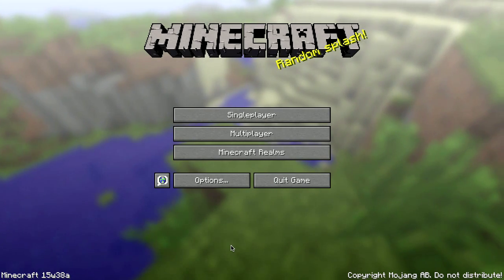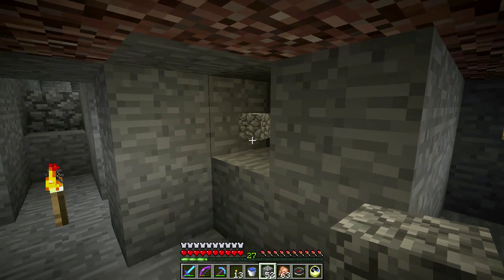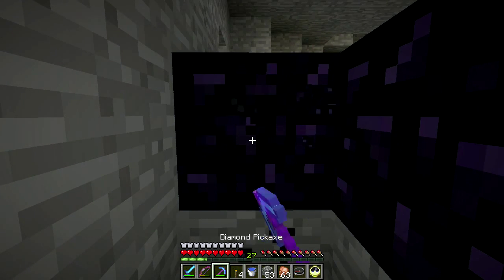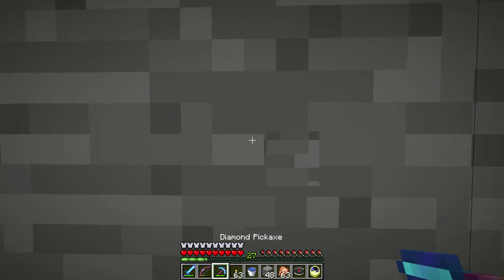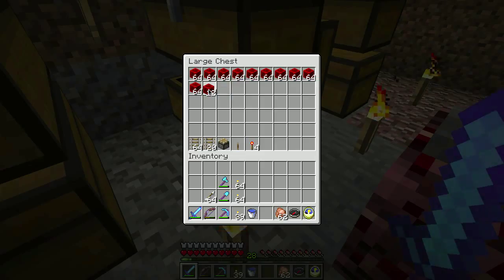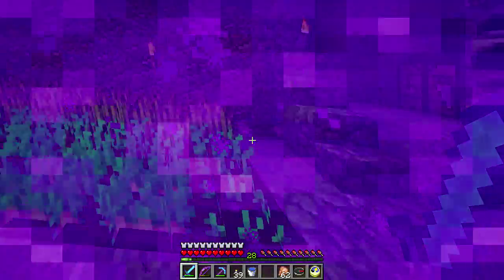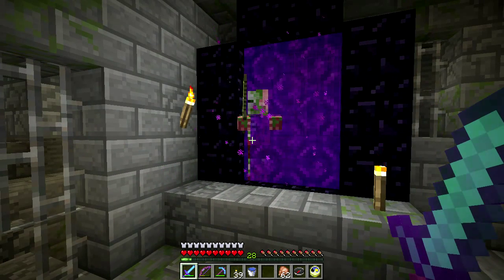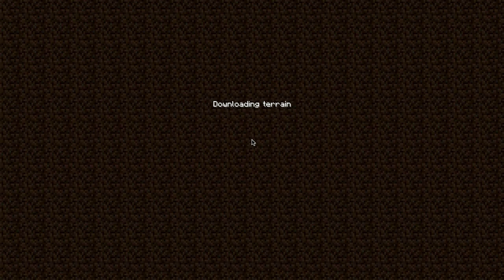Minecraft 1.9 Snapshot Tour - Ep. 16 - Minecraft Physics (15w38a)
In which I complain about changes to the physics which will be fixed very soon.